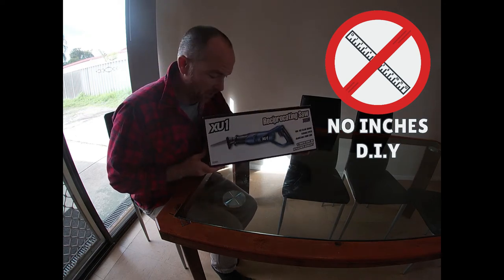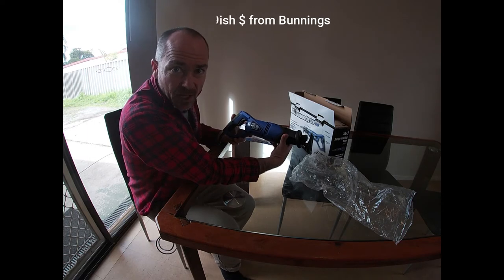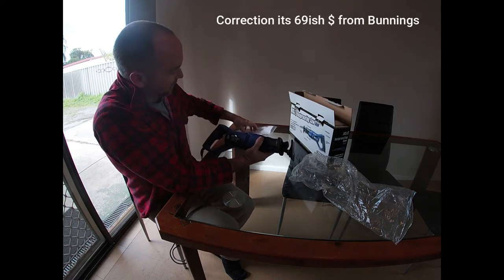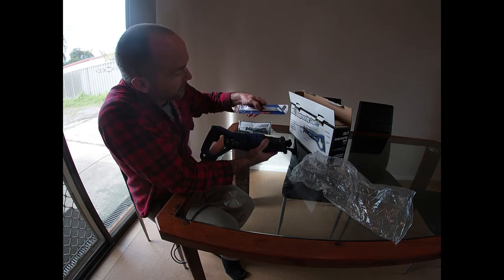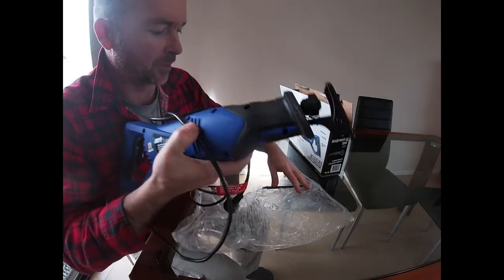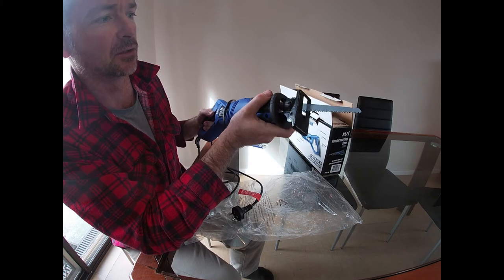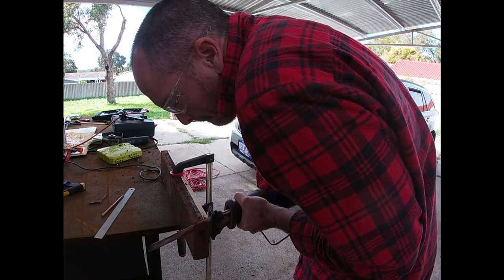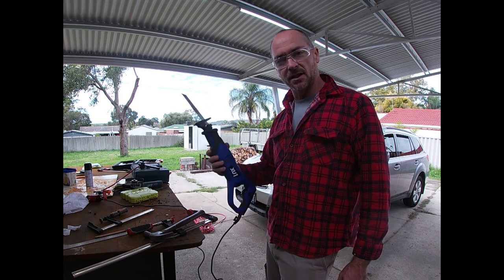Reciprocating Saw XU1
Great little Reciprocating Saw $69AUD from Bunnings
Cut through meat bone wood and nails no problem